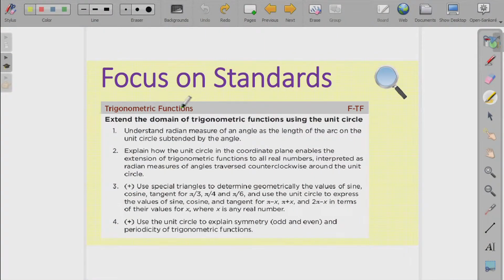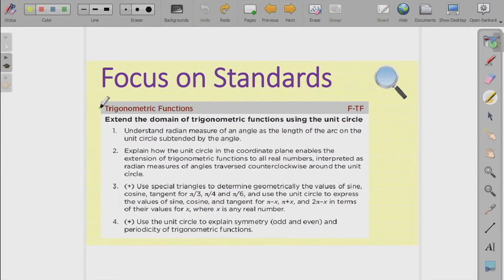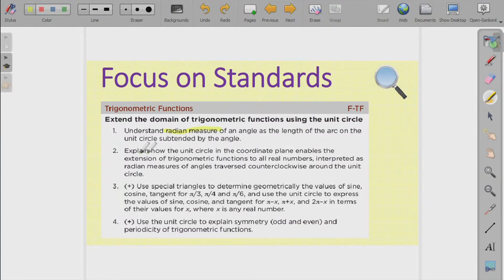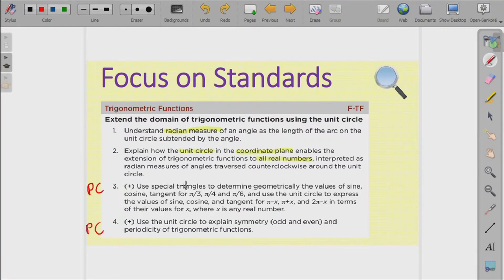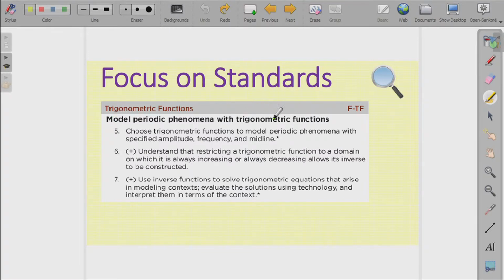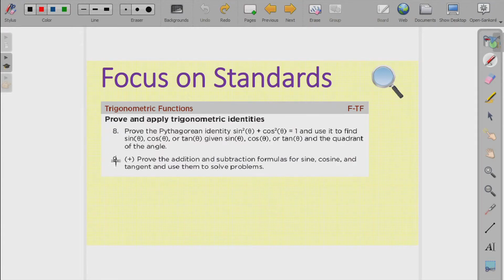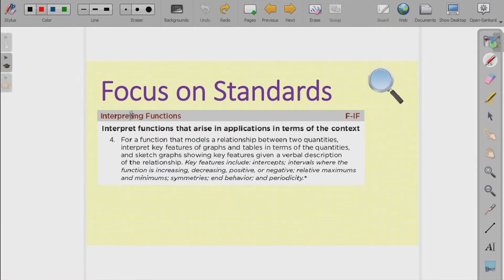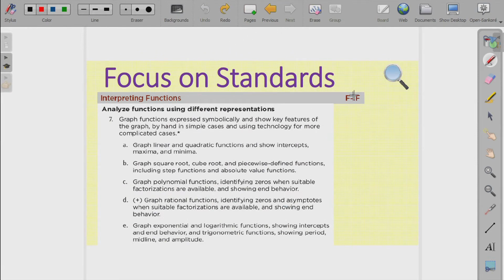Content Standards for Unit 3